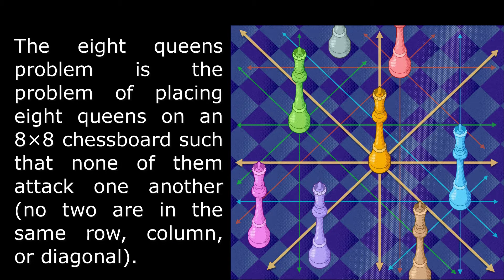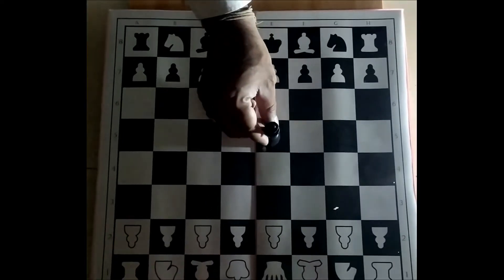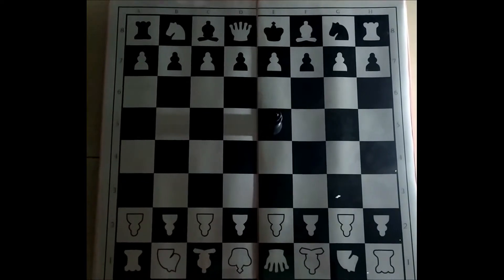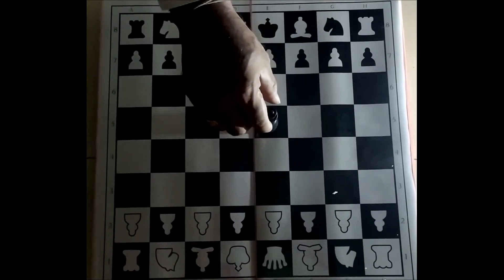"How to Solve the 8 Queens Problem | Place 8 Queens Without Conflict on a Chessboard"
Can you place 8 queens on a chessboard without any of them attacking each other? 🤔
Welcome to the classic Eight Queens Problem—a powerful puzzle in logic, algorithms, and problem-solving. In this video, you'll learn how to solve this challenge using out-of-the-box thinking and strategic planning. Ideal for students, programmers, and puzzle lovers, this timeless problem sharpens your mind and introduces key concepts in combinatorics and backtracking algorithms.

🎓 Perfect for brain training, interviews, and competitive exams!

The eight queens problem is the problem of placing eight queens on an 8×8 chessboard such that none of them attack one another (no two are in the same row, column, or diagonal).

. . Q . . . . .
. . . . Q . . .
. . . . . . Q .
. . . . . . . Q
. Q . . . . . .
. . . Q . . . .
Q . . . . . . .
. . . . . Q . .